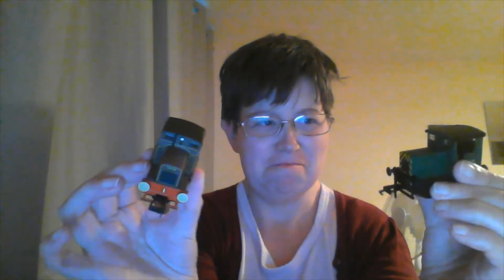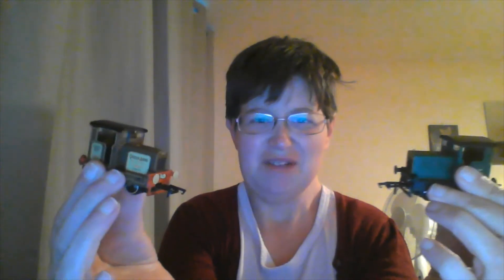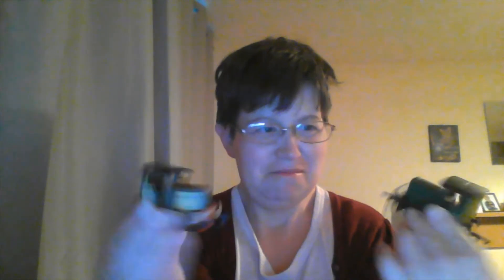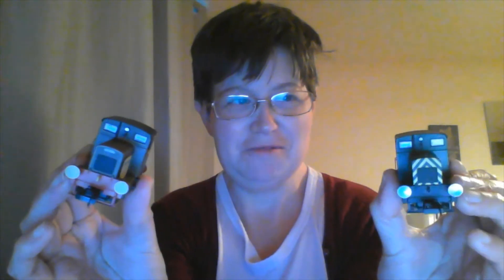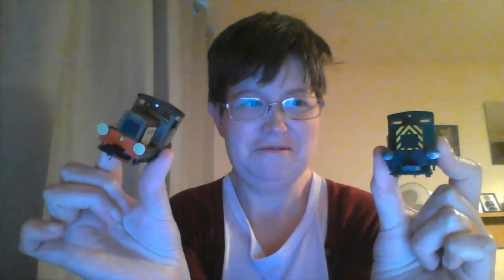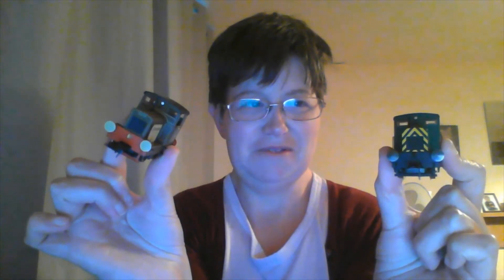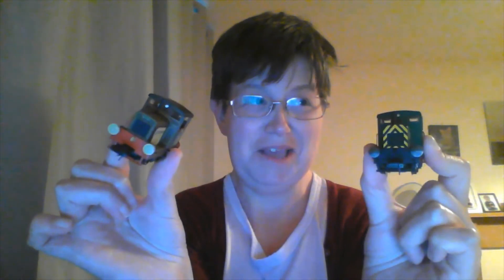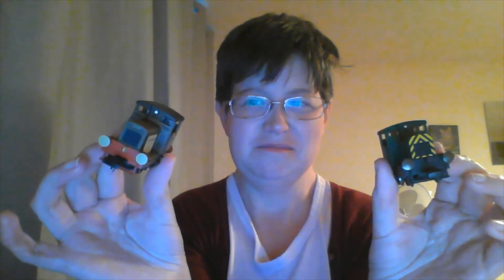Ruston Shunters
Two tiny Ruston Shunters wormed their way in on my railway. They have yet to be tested. Don't blame me for this. Callum made me give in to them.